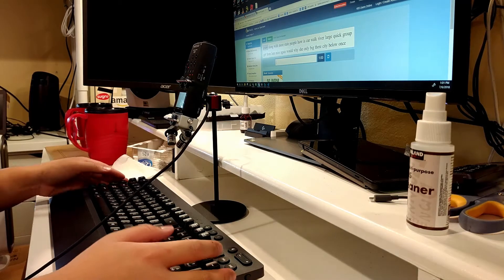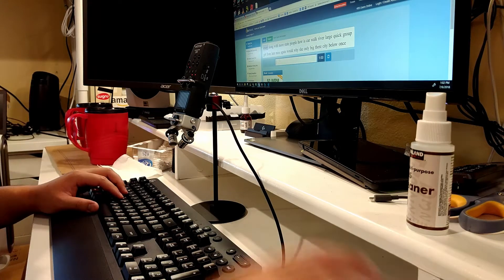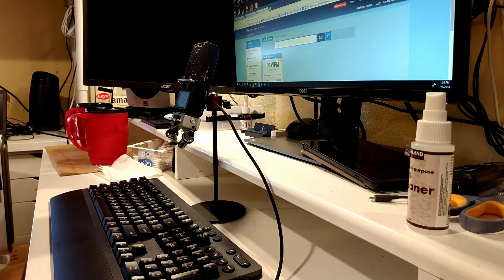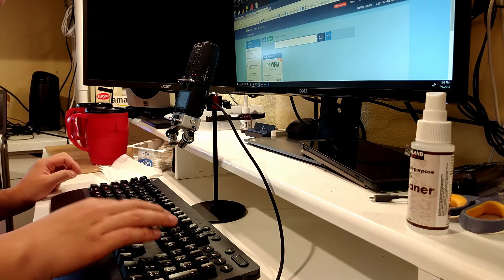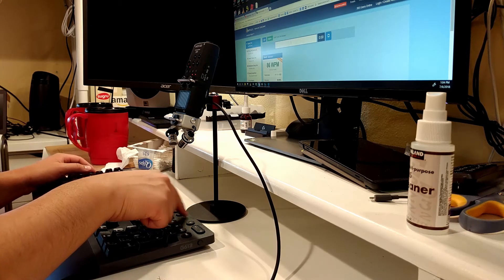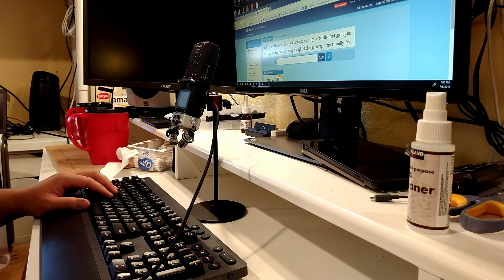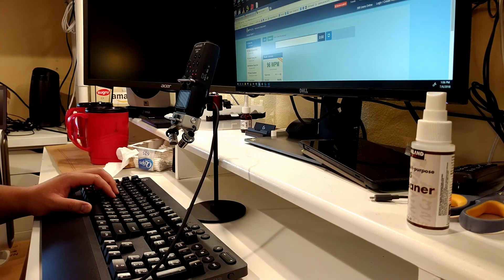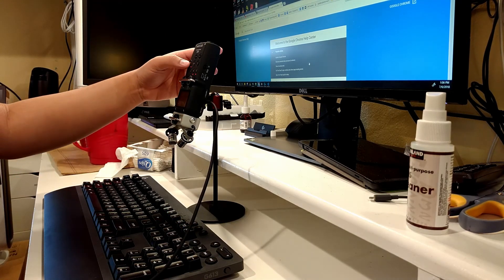Logitech G613 (Wireless Bluetooth Mechanical Keyboard) - Typing Test/Sounds and Overview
It's ok.

Mic: Zoom H5n (XYH-5 Module)
Camera: Axon 7 with Open Camera app
Editor: Davinci Resolve 15 Beta